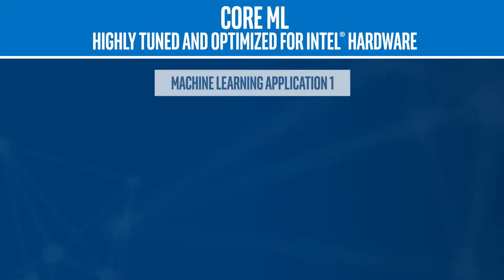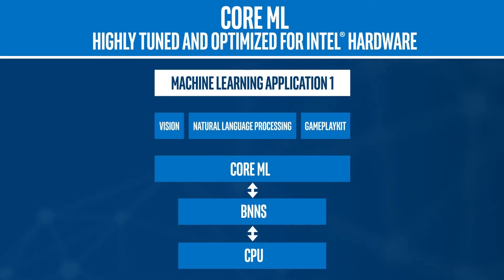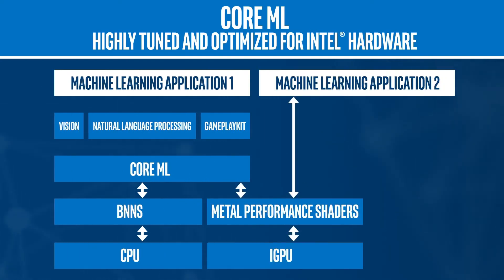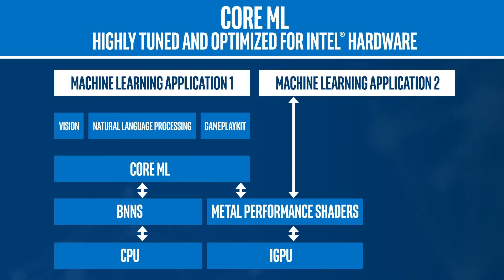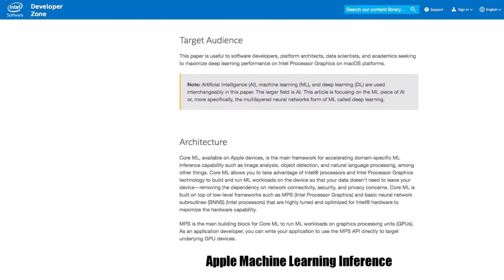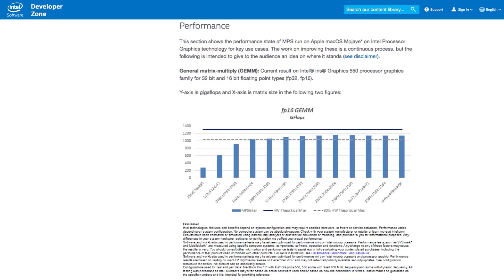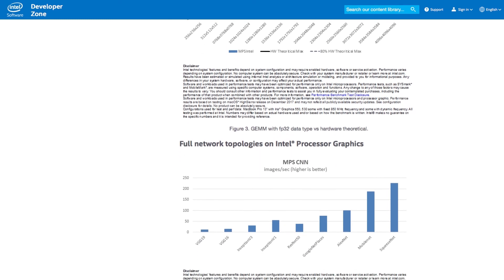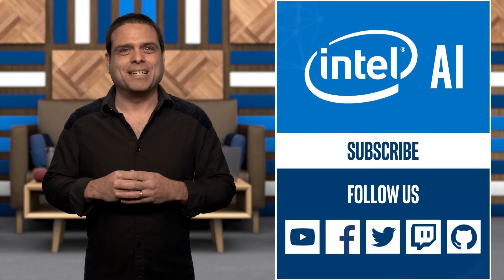Apple* Machine Learning on Intel® Processor Graphics | AI News | Intel Software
This episode of AI News looks at Apple Machine Learning Frameworks, and Metal* Performance Shaders, or MPS, on Intel Processor Graphics.